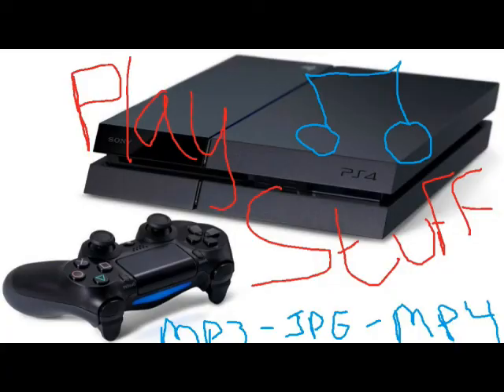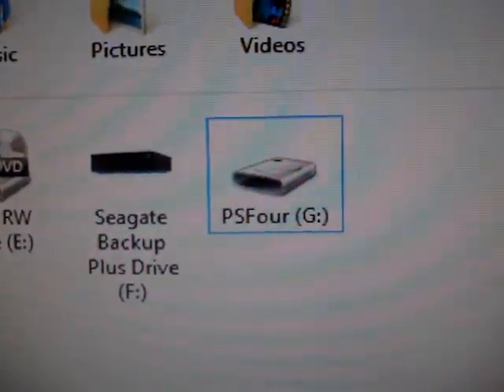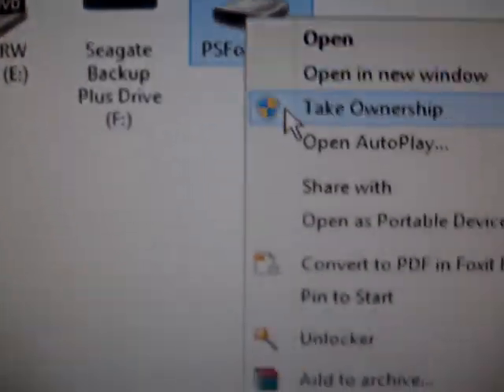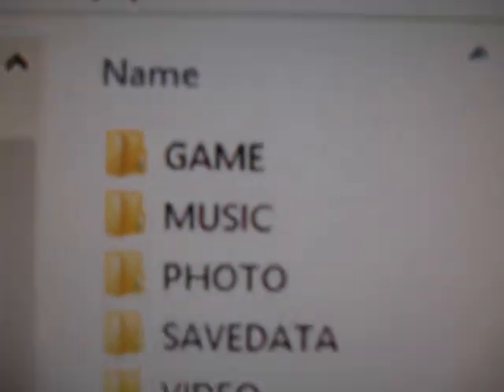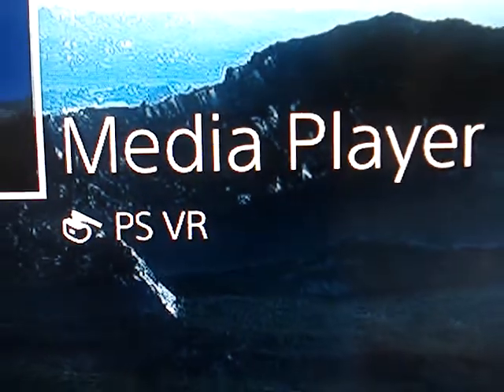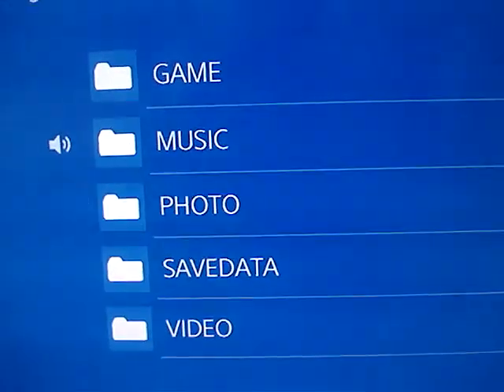How To Play Your Own Media on PS4 in Under 2 Minutes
How to play music (mp3s), video (mp4s) and pictures (jpg,png) using a flash drive(USB) on PlayStation 4.
Hope this video is short enough for the haters.
*Only read further if you have an extra 30 seconds to spare:

Hey guys, recently I've been getting some grumpy-ass people complaining about the length of my tutorials.
I guess less than 10 minutes is too long for some people to learn new things - No matter how much it may improve their lives.
Anyways, here's a video for them guys too.